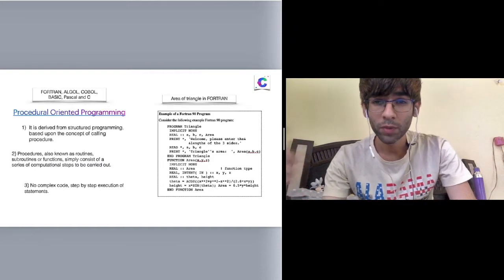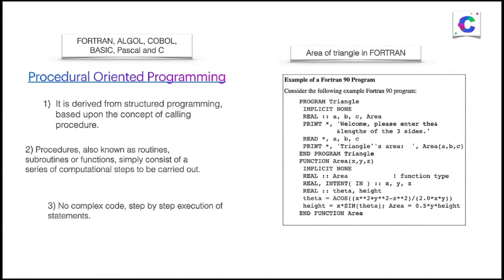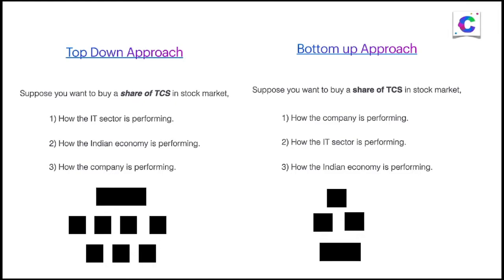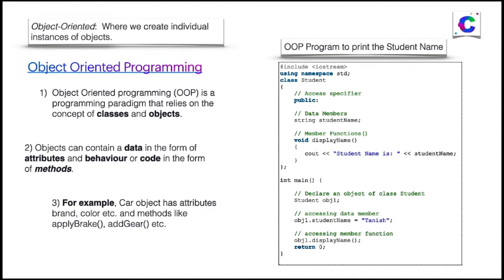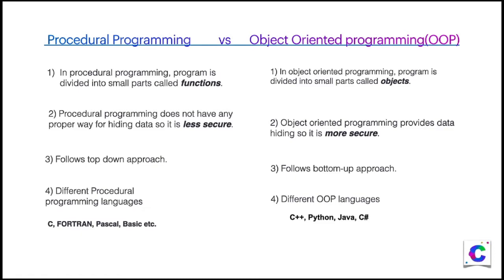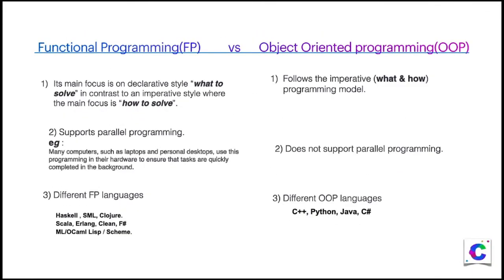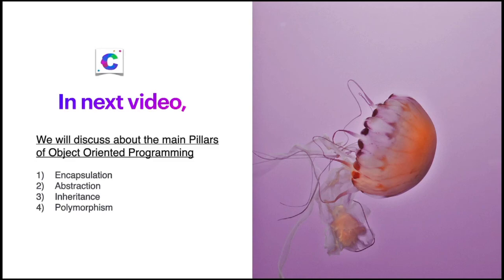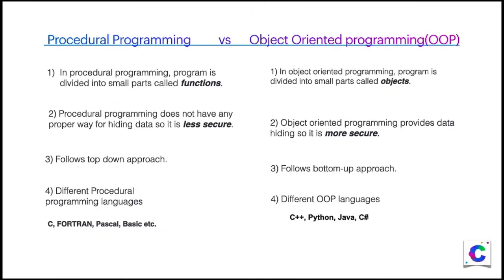Functional, Procedural & Object Oriented Programming | What are different Programming Paradigms?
We will difference between Functional, Procedural and Object Oriented Programming (OOPs).

1) Procedural Oriented Programming:
It is derived from structured programming,   based upon the concept of calling procedure.

2) Functional Programming:
Its main focus is on “what to solve” in contrast to an imperative style where the main focus is “how to solve”.

3) Object Oriented Programming(OOP's)
Object Oriented programming (OOP) is a programming paradigm that relies on the concept of classes and objects.

Codzify.com is a platform where we focus to bring high-quality tutorials for the new age digital  learners and  who love to learn new things online.
You can explore our beginners to advanced level courses to level up your skills.